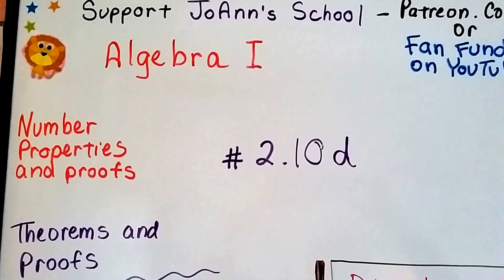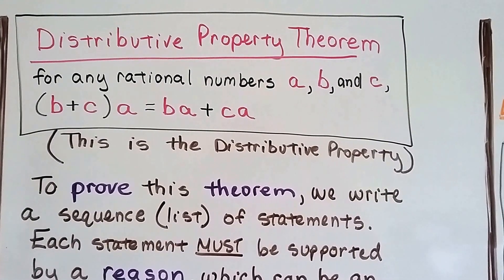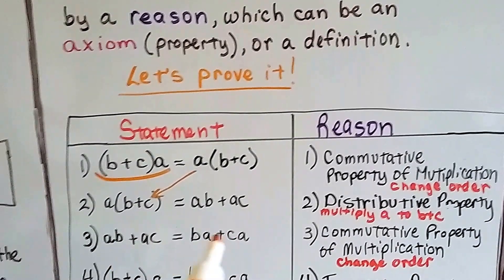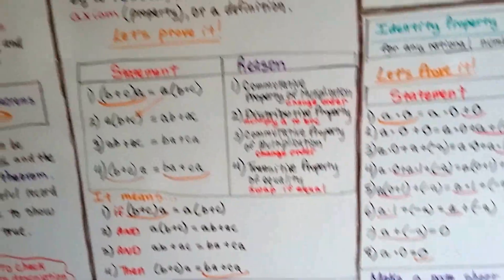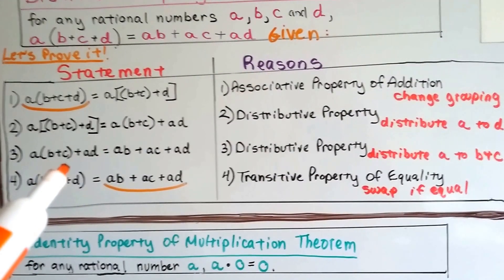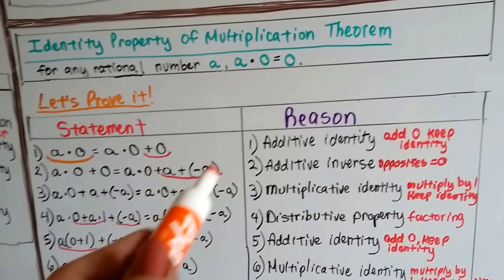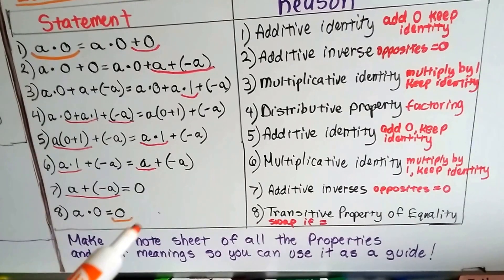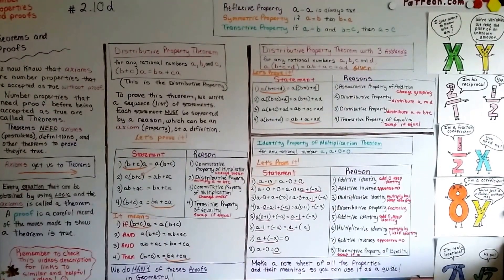Algebra I #2.10d, Theorems and Proofs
An explanation of how to use theorems to prove or justify a statement  (whether algebraically or geometrically ) with three examples of completed proof tables.
#2.10d